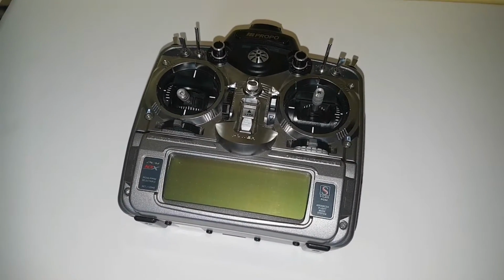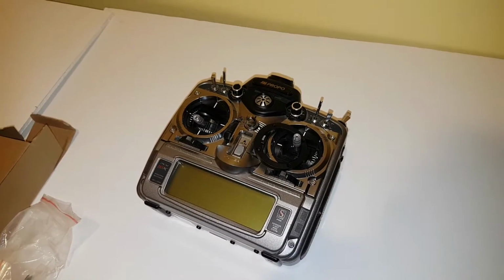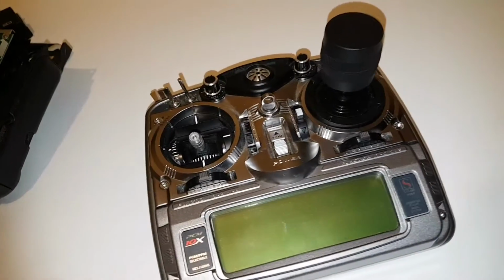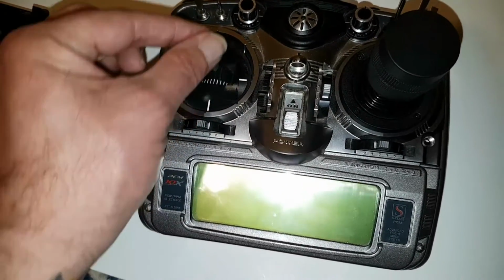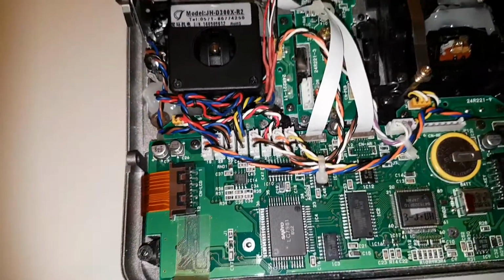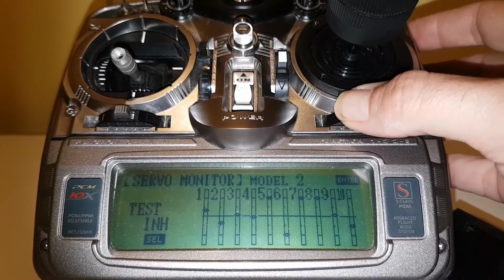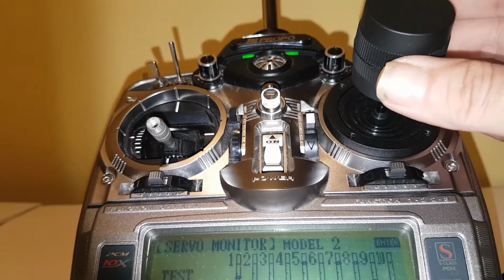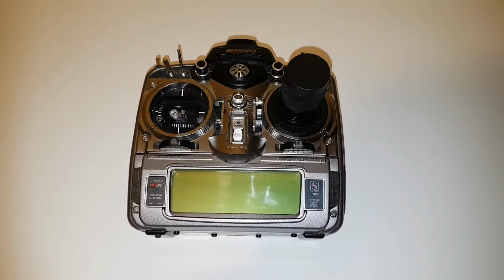JR PCM10X single stick conversion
A complete conversion of the JR pcm10x with step by step as i go along converting this radio please dont attempt this conversation unless you are comptant in soldering and have the basic electronic knowledge if you have any questions or any radio conversation or any projects you like ti see on here write it in the comments below or you can email me at
happy and safe flying